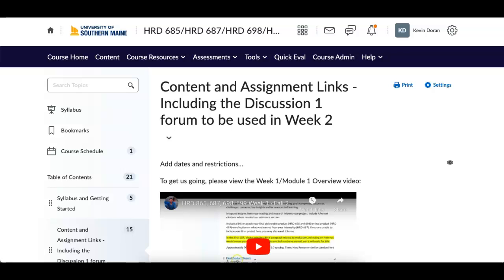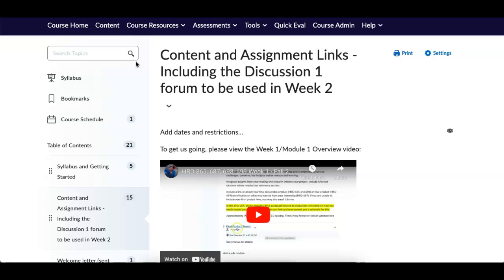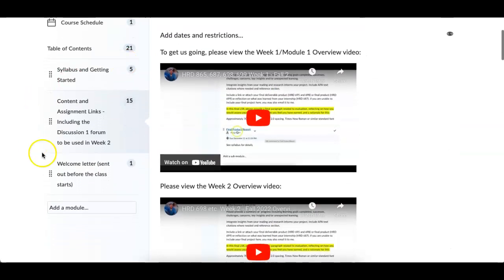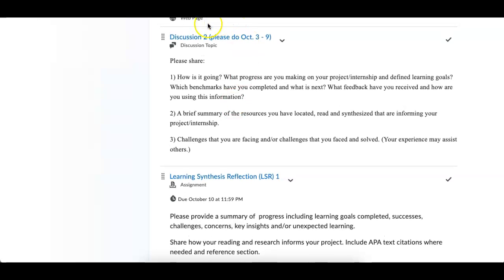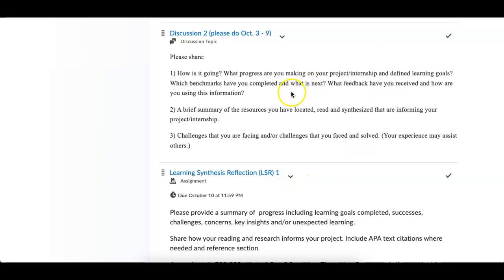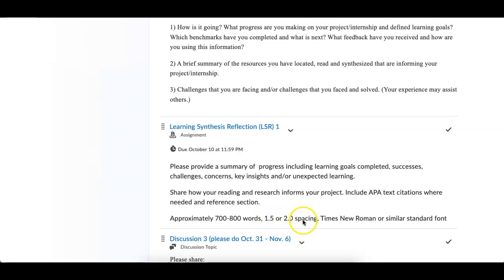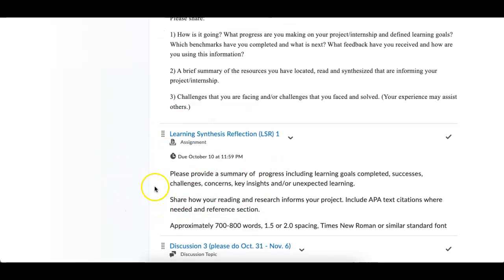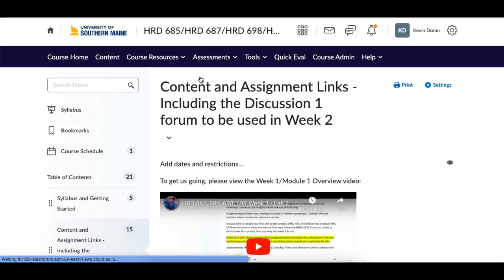HRD 685/687/698/699 Week 6 Announcement -Video: to-do KDD